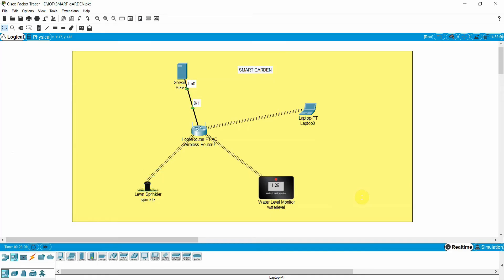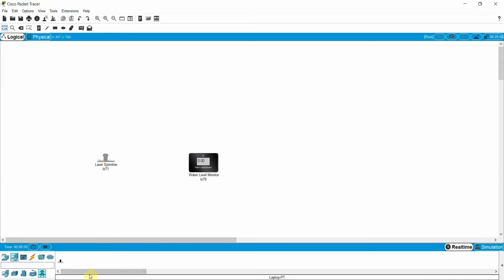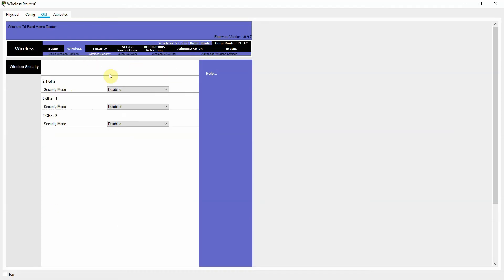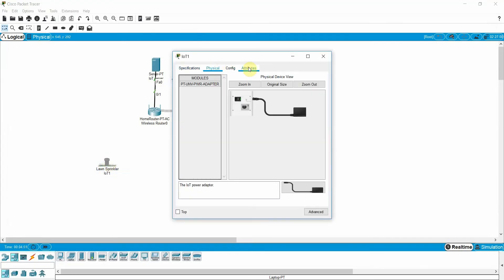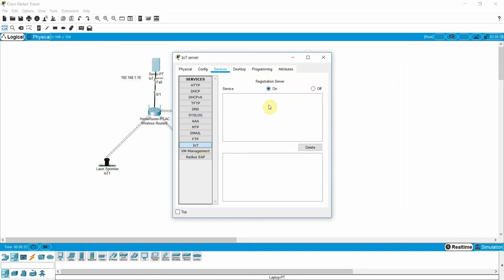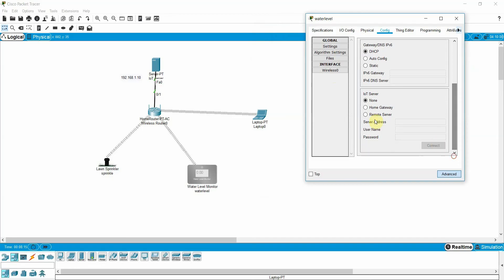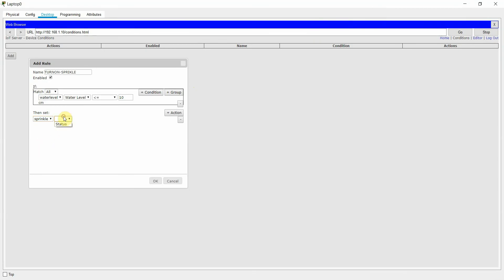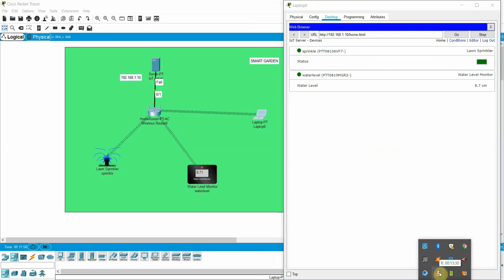Smart Garden in packet tracer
In this video, I discussed, how to configure lawn Sprinkle and monitoring the  water level by using a sensor with IoT registration server in order to Design a Smart Home Garden